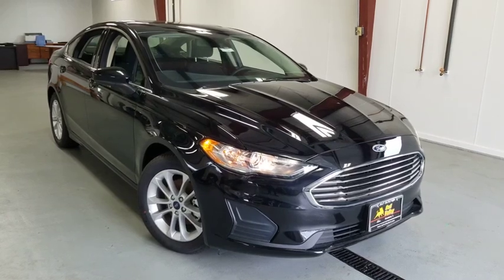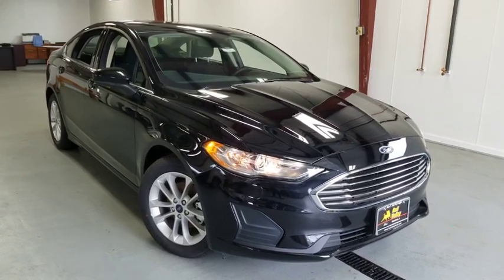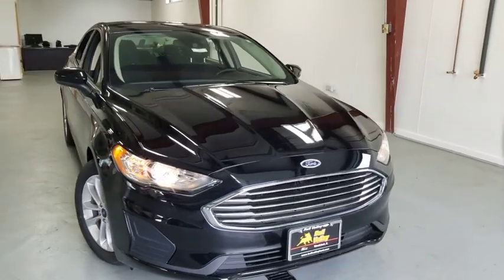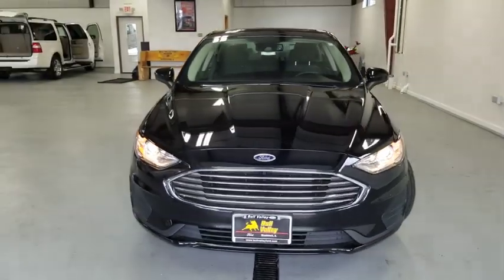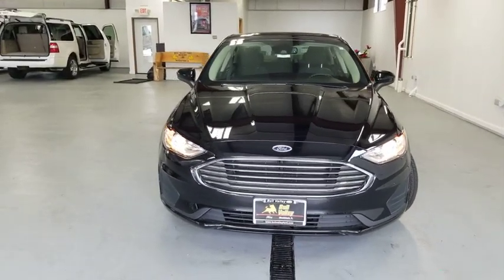2019 Ford Fusion Crystal Lake, Algonquin, Lake in the Hills, Huntley, McHenry, Woodstock, IL 90021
Black  2019 Ford Fusion available in Woodstock, Illinois at Bull Valley Ford. Servicing the Crystal Lake, Algonquin, Lake in the Hills, Huntley, McHenry, IL area.

1460 South Eastwood Dr.

New Price! Agate Black 2019 Ford Fusion SE 150A FWD 6-Speed Automatic EcoBoost 1.5L I4 GTDi DOHC Turbocharged VCT 6-Speed Automatic, Blind spot sensor: Ford Co-Pilot360 - Blind Spot Information System (BLIS) warning, Equipment Group 150A, Power Moonroof.brbr23/34 City/Highway MPG Not all customers may qualify for all rebates listed, see dealer for details. Price includes: $4,500 - Retail Customer Cash